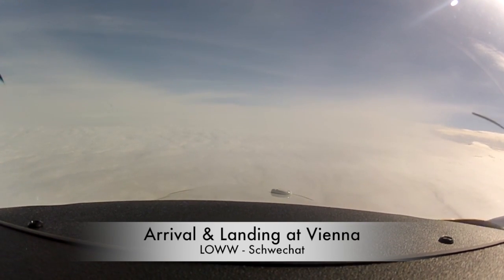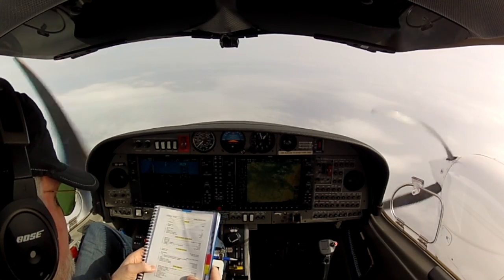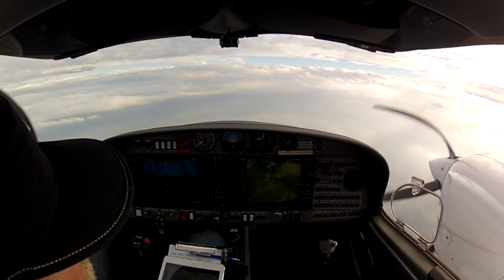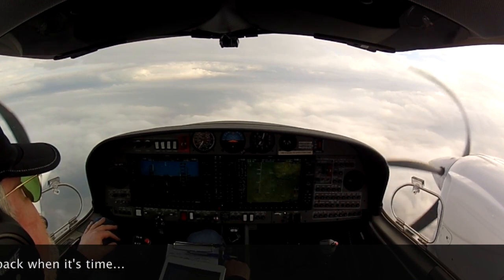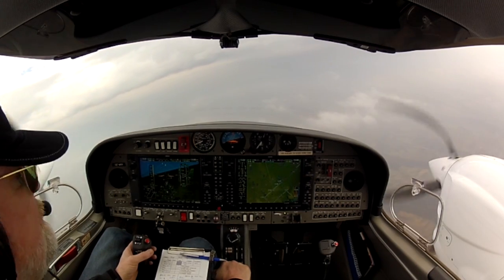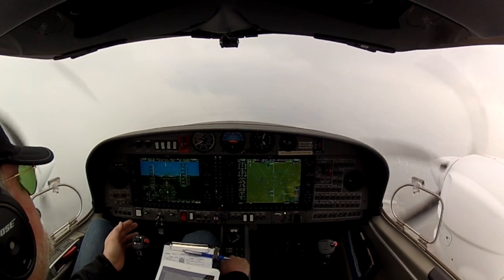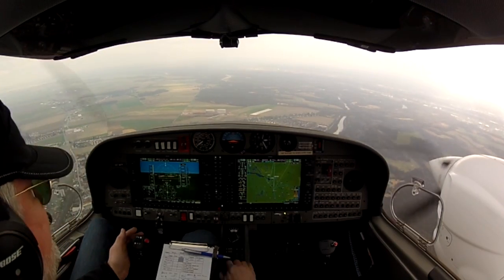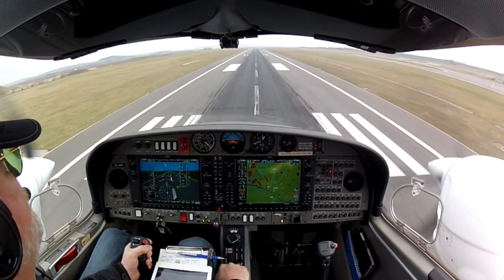DA42-VI IFR Vienna (LOWW) Arrival and Landing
An arrival from the North starting at FL140, through IMC in the DA42-VI twin diesel with the G1000 avionics and integrated GFC700 autopilot. The STAR from waypoint LANUX leads into an RNAV transition for the ILS approach to R16, but in the event, I got a shortcut to vectors. Slotted in rather efficiently by Approach between all the big iron landing and taking off.